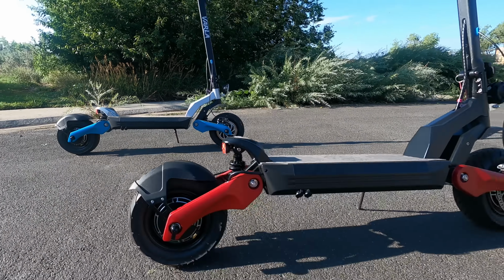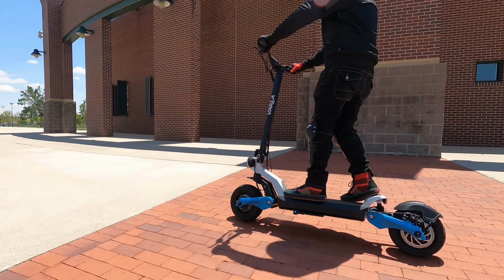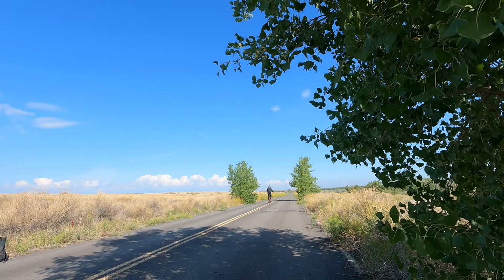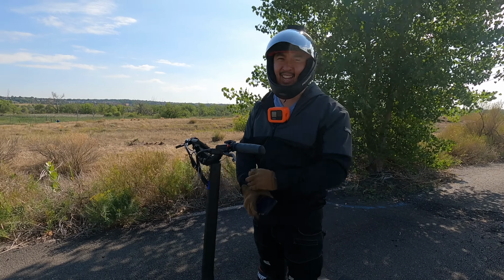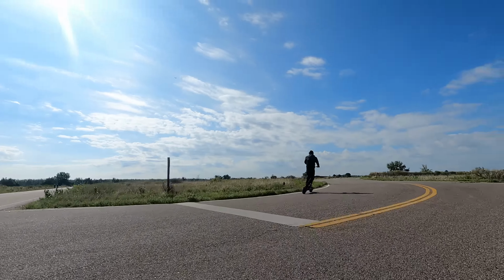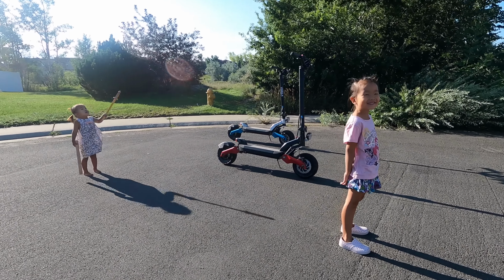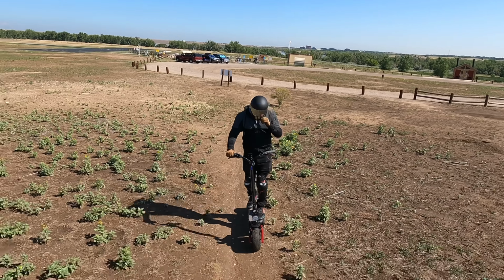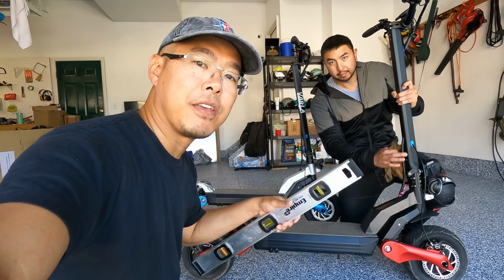Varla Eagle One Pro Review: The Red's Much Better EXCEPT...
Current pricing on the Varla Eagle One Pro Save $50 with code: JimmyChang
Varla recently released its flagship eScooter, the Varla Eagle One Pro. It's Varla's first 60-volt and 11-inch tire scooter at a budget-friendly price.

However, Varla's low pricing comes with a catch.

In this review, we will tell you what we love and hate about the Varla Eagle One Pro, and we will fill you in on the number one issue we find with Varla.

Got scooter questions about the Varla Eagle One Pro scooter?

with gotscooter.com of Ride PEVs LLC